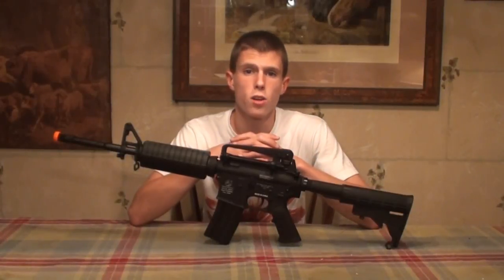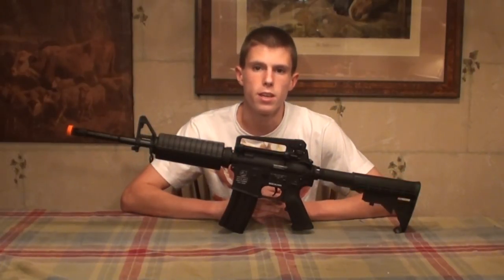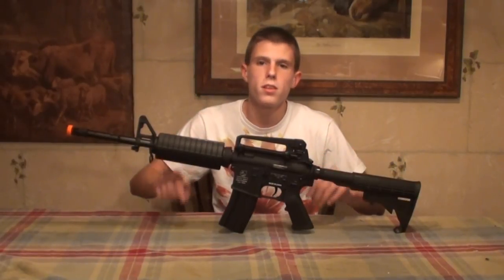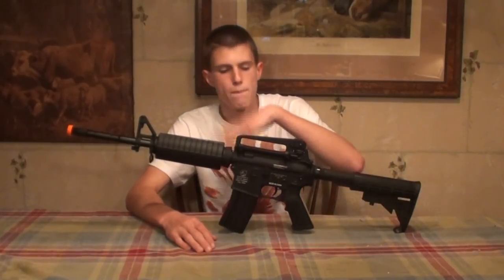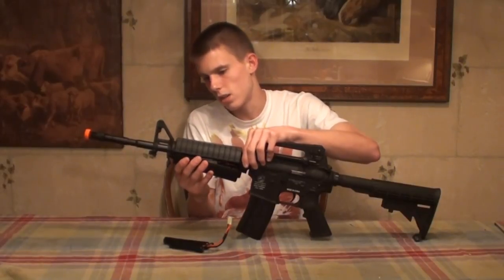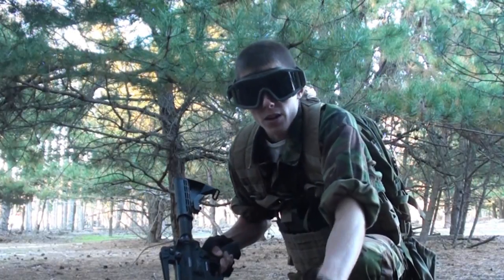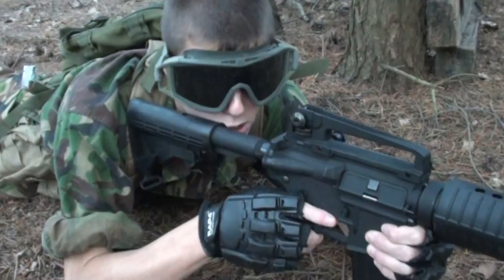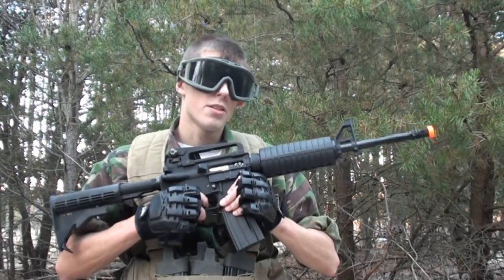Colt M4A1 Carbine Airsoft Gun Review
A review of the Colt Licensed *Full Metal* M4A1 Carbine Airsoft AEG.  This is extremely well built airsoft replica that is sure to please any buyer.